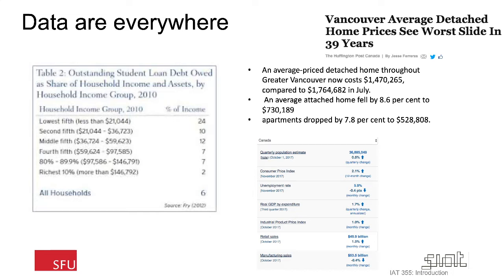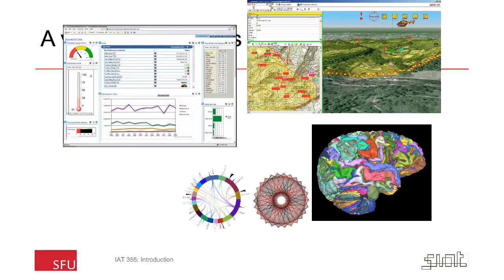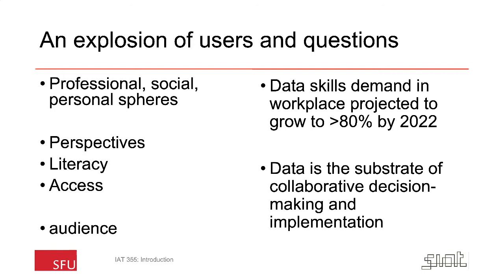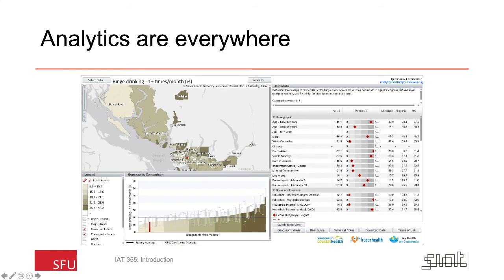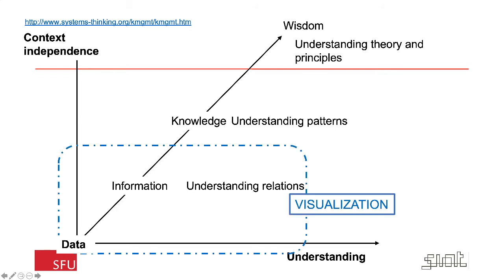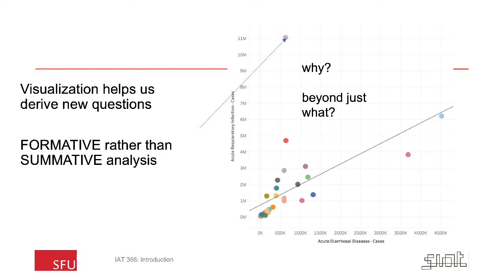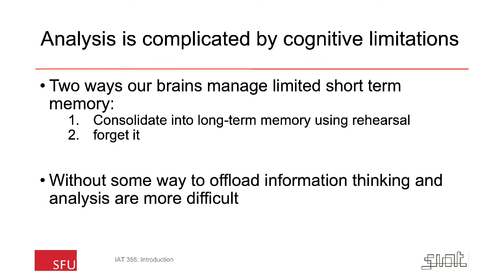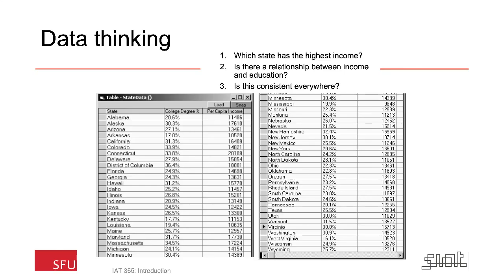IAT355 Lecture01.2 Vis Examples+Question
Lecture 1.2 Visualization Examples + Question by Chris Shaw
This is segment 2 of the first lecture of IAT 355.

This video introduces visualization examples.
And then poses a question for you to answer!